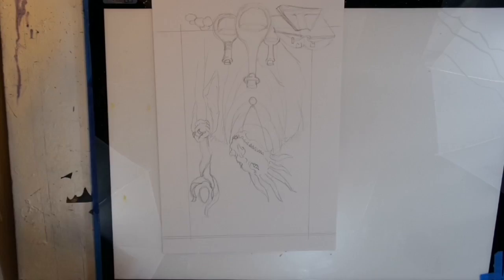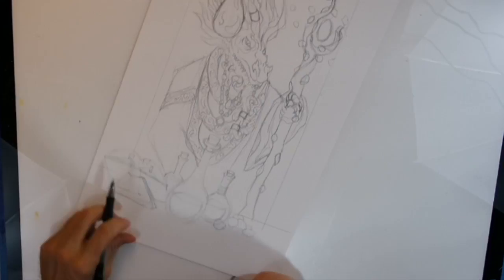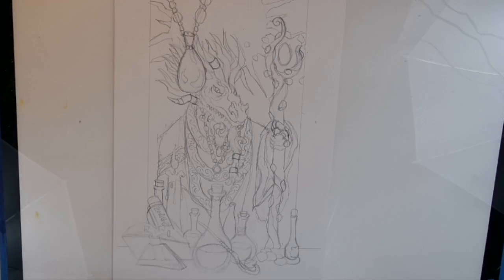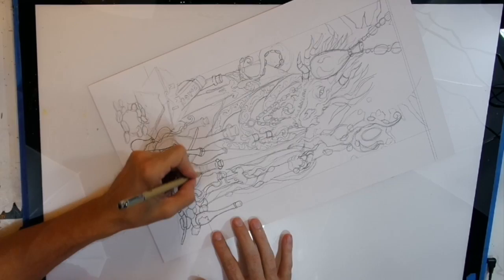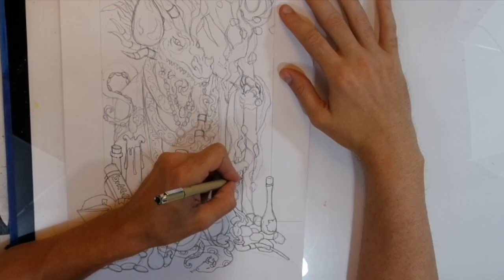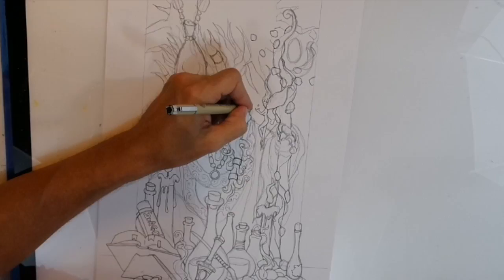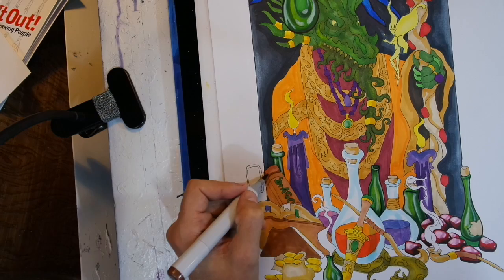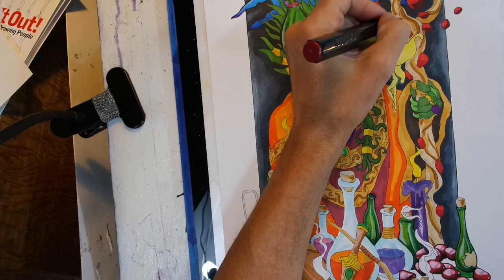dragon magi D&D art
speed drawing of my D&D dragon magi i played 20 years ago, i also talk about going to Cons when i was 14.